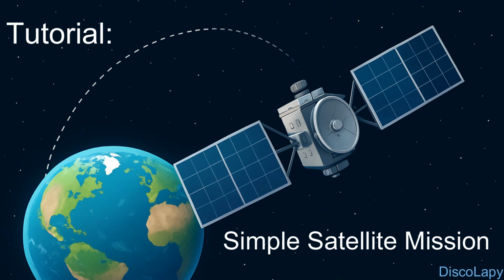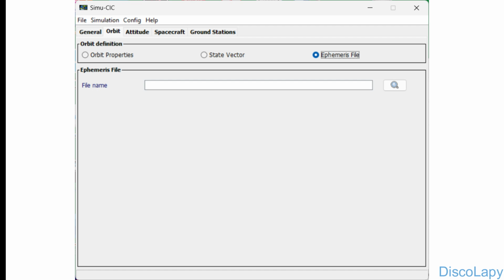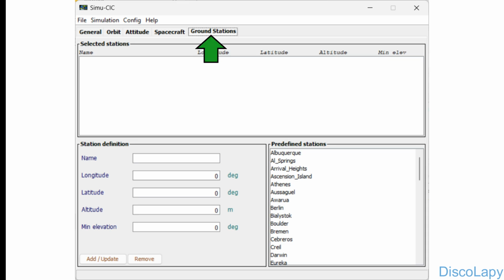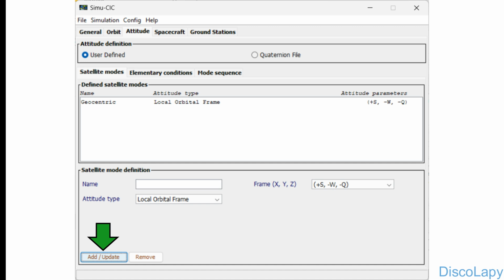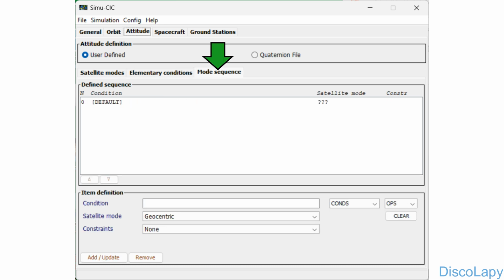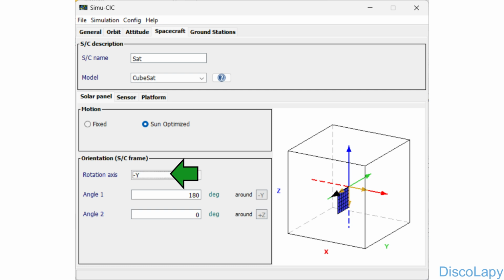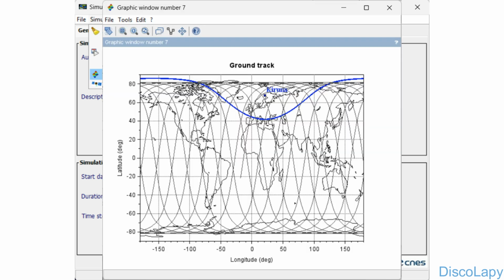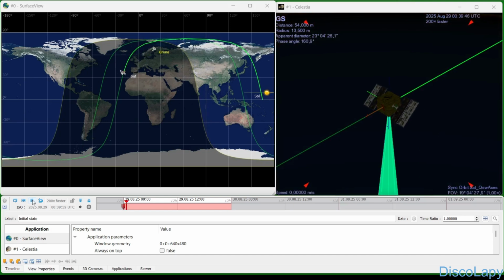Satellite Mission Simulation Tutorial | SSO Orbit with Free Tools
In this tutorial, I show how to design and simulate a simple satellite mission using free software tools. The step-by-step procedure covers the setup of a single satellite placed in a Sun-Synchronous Orbit (SSO), establishing a communication link with one ground station, and carrying a geocentric sensor for Earth Observation.
Tools used in this tutorial:
• SIMU-CIC from CNES, based on Scilab and the CelestLab toolbox
• VTS (Visualization Tool), also supported by CNES